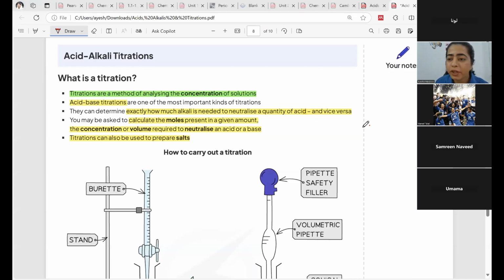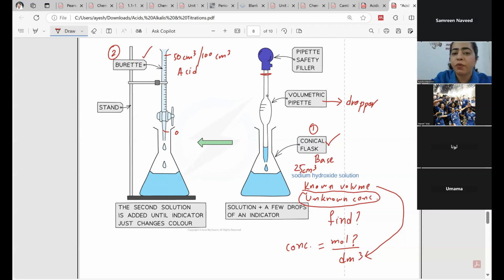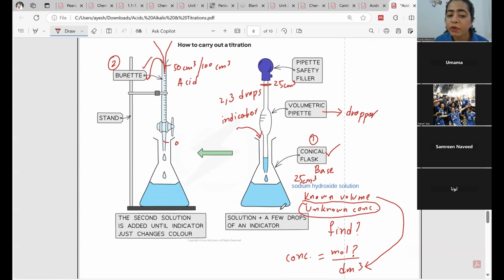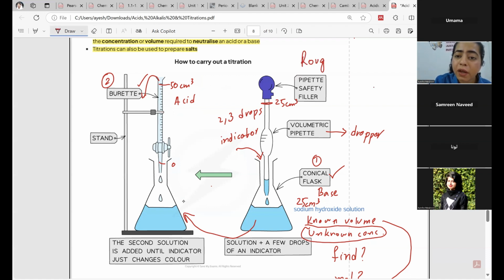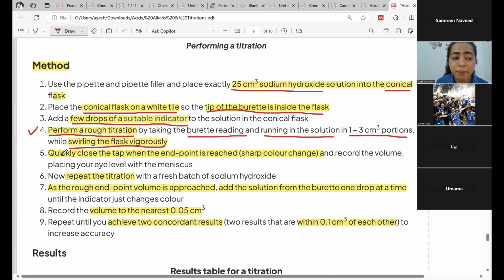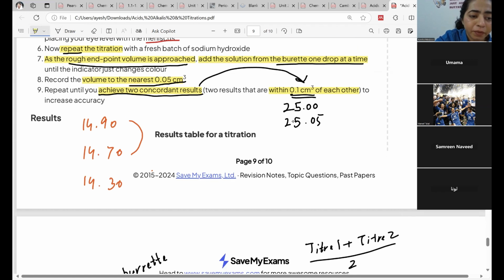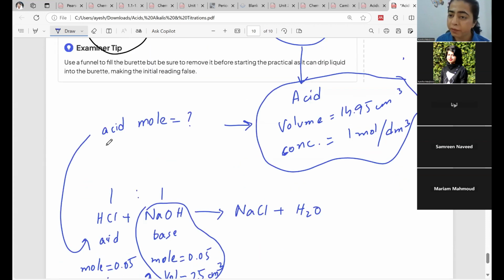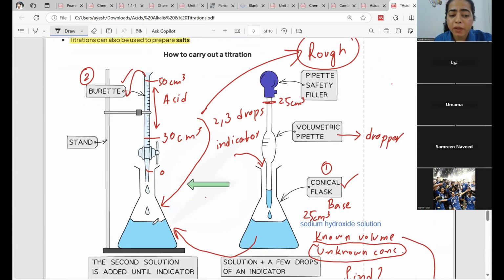IGCSE/GCSE Chemistry Topic: Acids, Alkalis & Titrations Part 2 of 2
Acids, Alkalis & Titrations
SUB-TOPICS:
 Indicators
 Acids, Alkalis & Neutralisation
 Acid-Alkali Titrations